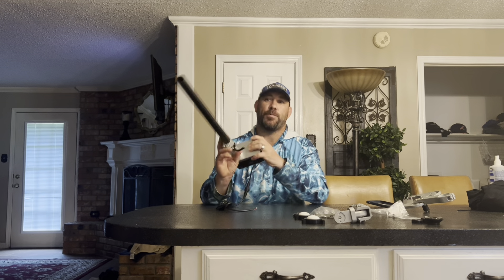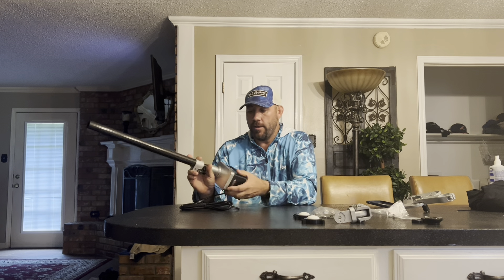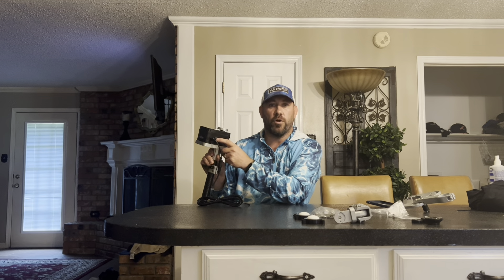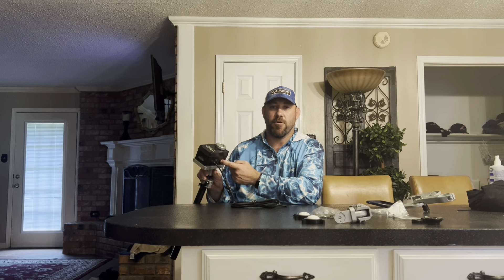LiveFoot: Out With The Old In With The New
Let’s inbox the Livefoot

nk to my channel